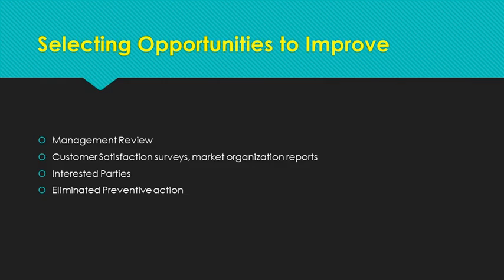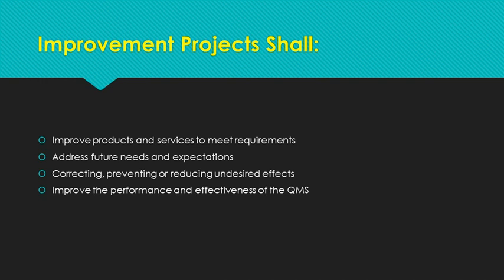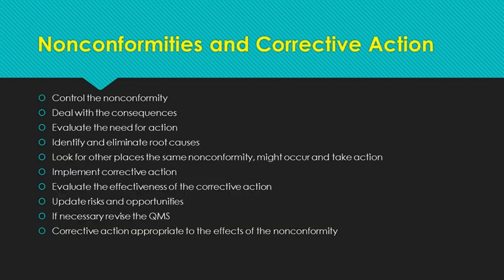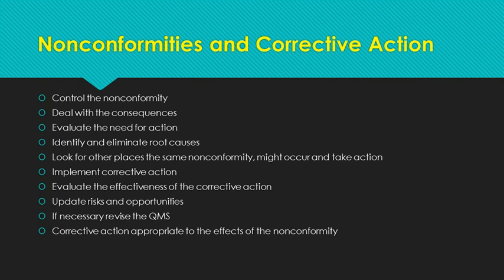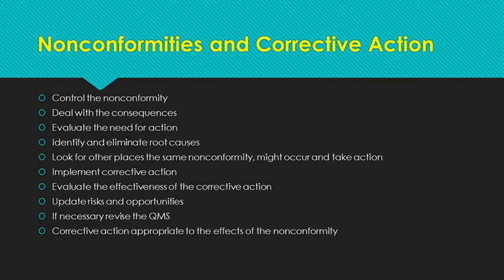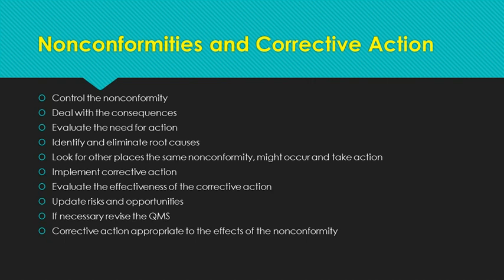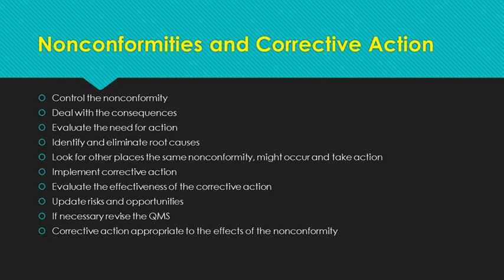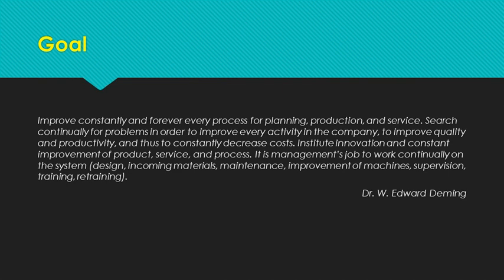Improvement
Changes from 2008 to 2015
This is the last section of ISO 9001:2015 Technacon Company, Inc. has as a planned presentation. Section 10,” Improvement” has changed a bit from the 2008 edition. There is no longer a requirement for preventive action. Preventive action is determined as a requirement of corrective action. Nonconformity  has been moved in part into corrective action and in part into section 8 “Operations” and the control of nonconforming product. Most of what was ISO 9001:2008 Section 8 “Measurement, Analysis and Improvement” has been split into Section 9 “Performance evaluation” and Section 10 “Improvement” in the 2015 edition of ISO 9001.
Selecting Opportunities to Improve
The purpose is to enhance customer satisfaction. This may be a better product, shorter delivery times, lower costs, or lowered environmental impact. Improvement opportunities are discussed in the Management Review. Ideas for improvement can come from:
• Customer satisfaction surveys
• Market Organization reports
• Suggestions and recommendations from interested parties
• Preventive Actions are eliminated because most preventive actions were improvements to the process and the quality management system.
Improvement Projects Shall:
• Improve products and services to meet requirements
• Address future needs and expectations
• Correcting, preventing or reducing undesired effects
• Improve the performance and effectiveness of the QMS
Nonconformities and Corrective Action
Nonconformities are found either in-process or at the customer. In Section 8 Operations we talked about controlling the nonconforming product and preventing it from getting into the product stream or to the customer. The focus of section 10, Improvement is to:
• Control the nonconformity - stop
• Deal with the consequences – missed deliveries, refunds, recalls, illness or injury
• Evaluate the need for action – maybe it isn’t a nonconformance, the customer is wrong
• Identify and eliminate root causes – Ask “why” 5 times, dig
• Look for other places the same nonconformity, might occur and take action - (Prevention)a family of parts
• Implement corrective action – fix it, make it foolproof
• Evaluate the effectiveness of the corrective action – was that the real solution or only part of a solution
• Update risks and opportunities – go back to the FMEA
• If necessary revise the QMS – Was it a system failure?
• The corrective action must be in accordance to the effects of the nonconformity
Of course the organization must retain documented information on the nature of the nonconformity, actions taken, if any and the results of the corrective action. This feeds directly back into the management review and determining the effectiveness of the QMS.
Continual Improvement
The expectation is the organization will never stop trying to improve the suitability of the quality management system, the adequacy of the quality management system and the effectiveness of the quality management system process.
Conclusion
That’s it. I would like to leave you with a quotation from  Dr. W. Edward Deming, “Improve constantly and forever every process for planning, production, and service. Search continually for problems in order to improve every activity in the company, to improve quality and productivity, and thus to constantly decrease costs. Institute innovation and constant improvement of product, service, and process. It is management’s job to work continually on the system (design, incoming materials, maintenance, improvement of machines, supervision, training, retraining).”